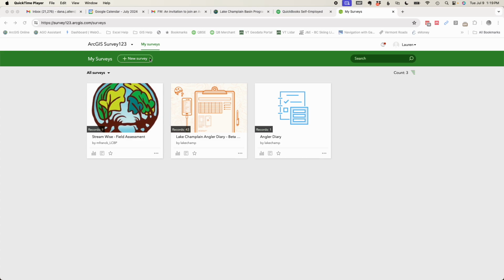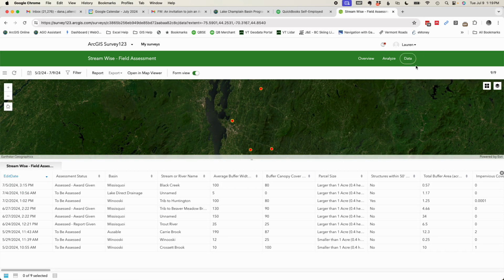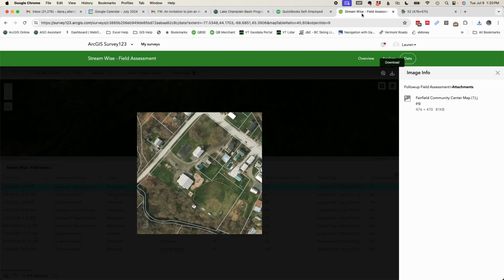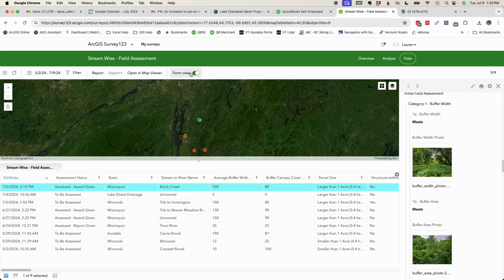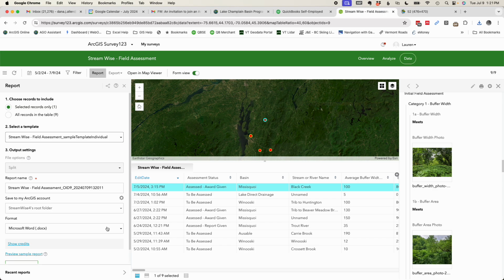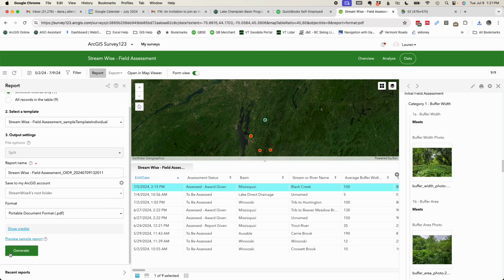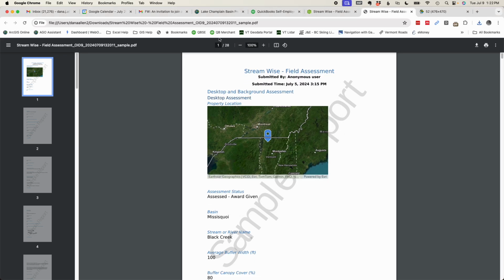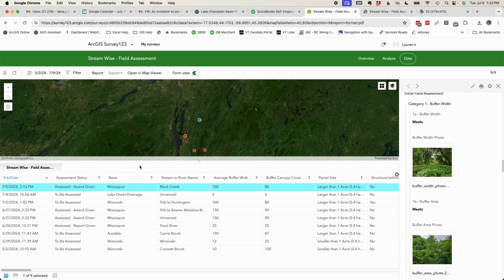Stream Wise - Survey123 Back End Access